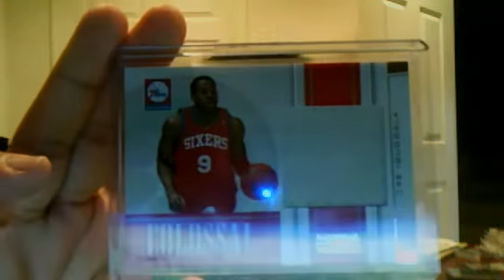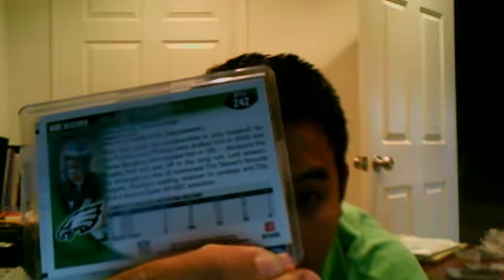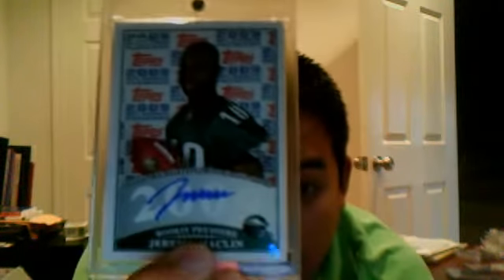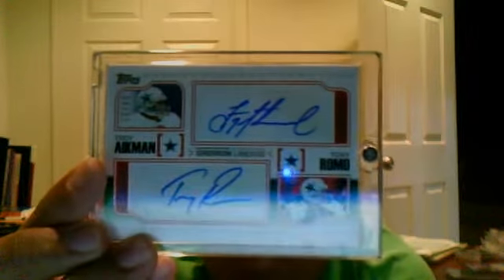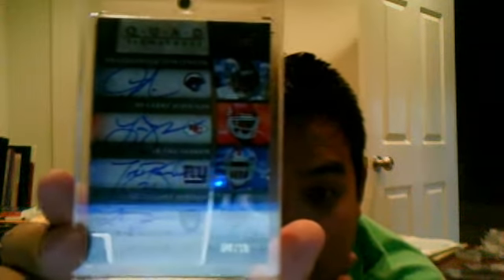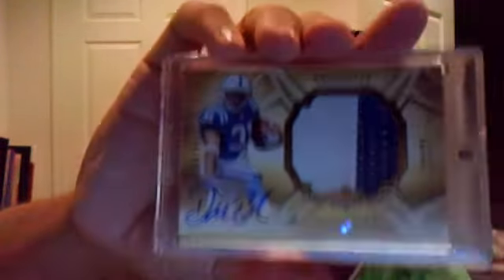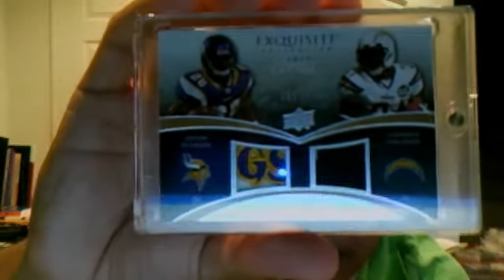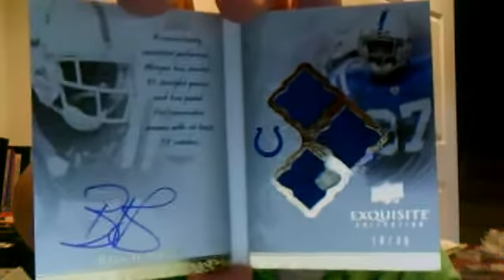Multiple Mail Days + Mmac27 Mystery Packs + Prestige Case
9 Spots Left in the 2010/2011 Prestige Basketball Case Break!!!

Thanks to ...